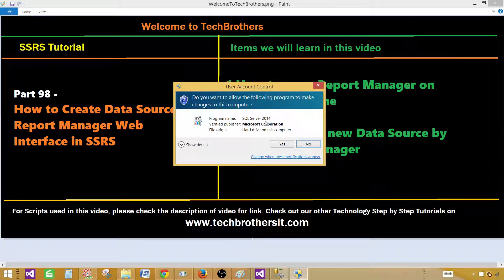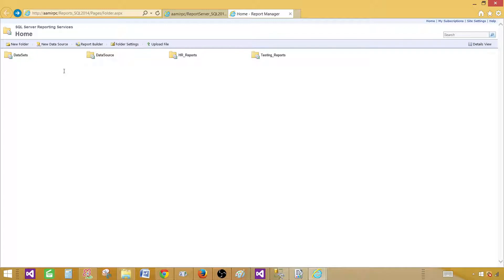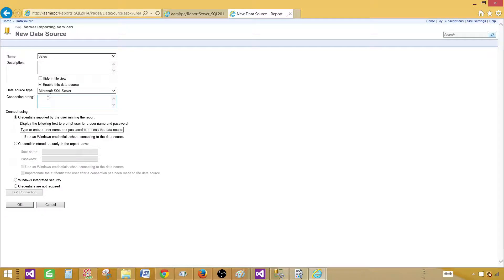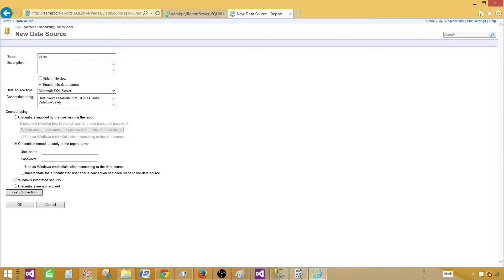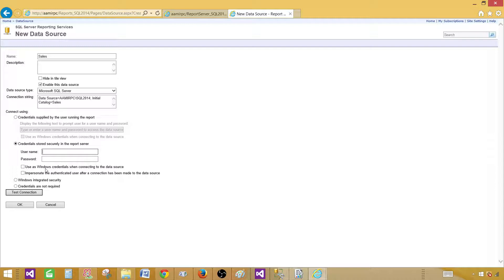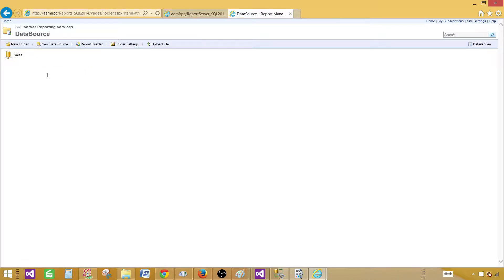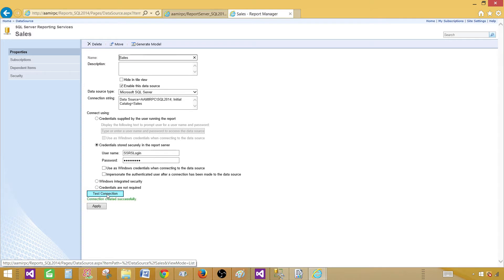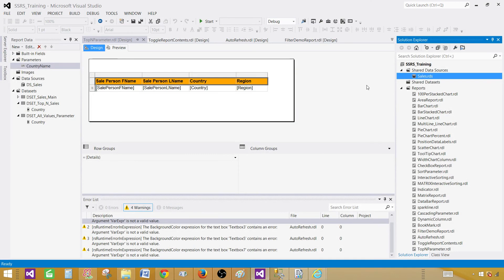SSRS Tutorial Part 98-How to Create Data Source in Report Manager Web Interface in SSRS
In this video of SSRS Tutorial series, we are going to learn How to create Data Source in Report Manager Web Interface.

    How to open Report Manager on Windows Machine
    How to Create new Data Source by using Report Manager
    How to create SQL Server  Login and provide permissions on Database